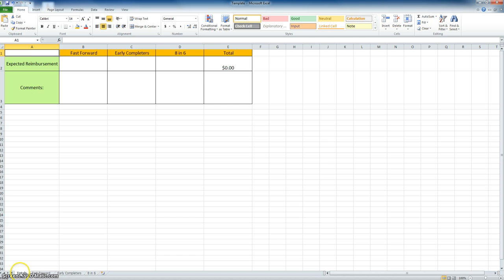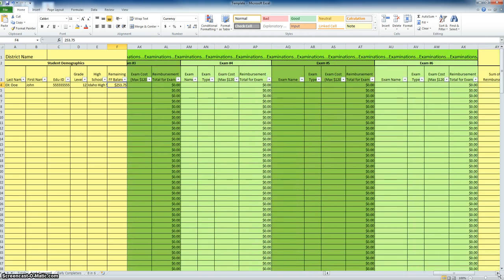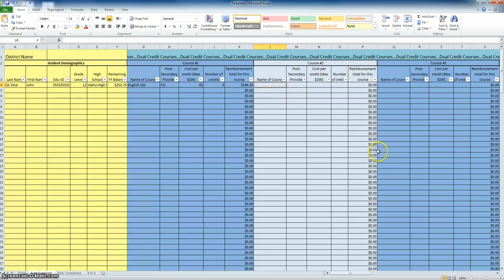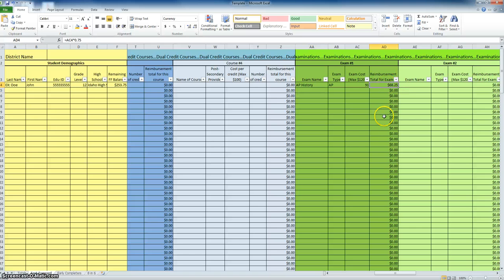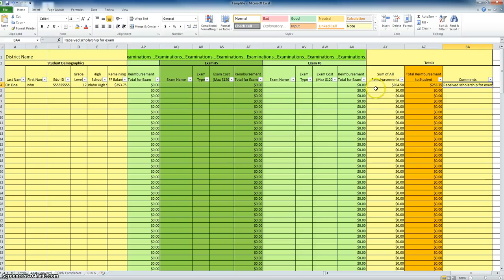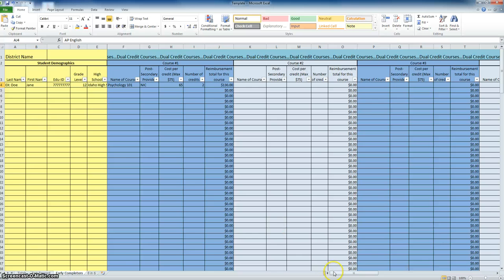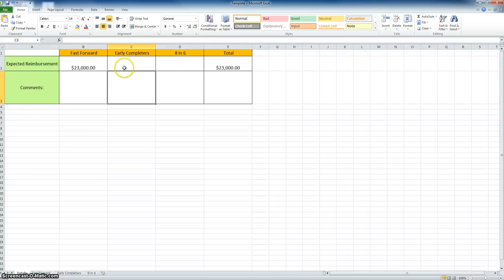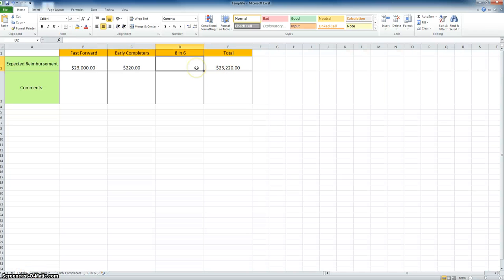Advanced Opportunities Interim Template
This is posted on the SDE website and can be found on the Advanced Opportunities webpage